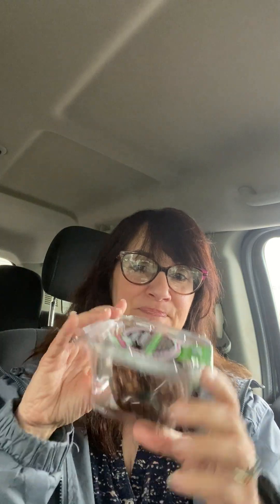IS IT HEALTHY? ALYSA’S CHOC. BITES😍😋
They are perfection! You wont get a cookie with such great stats, organic and tastes like a real cookie. I got them at CVS. They have their own website. These are fantastic! I think they came from heaven😇